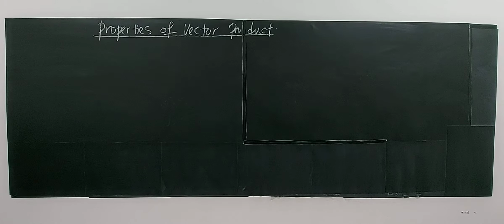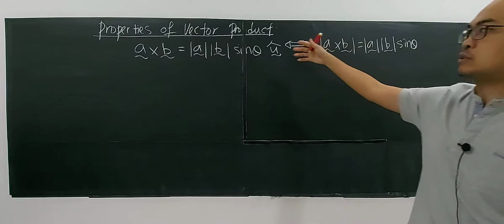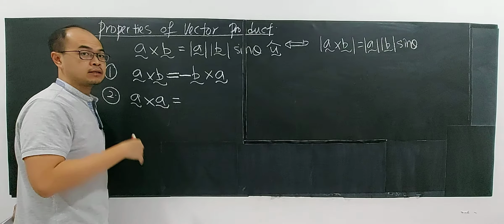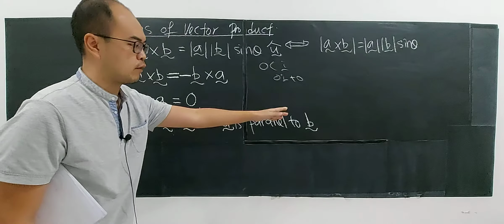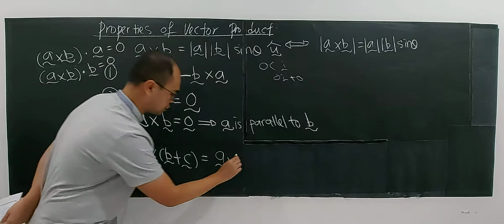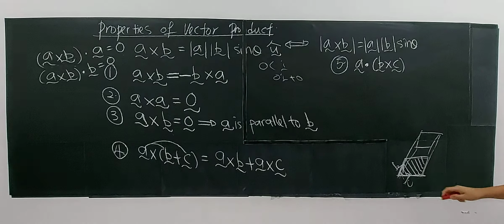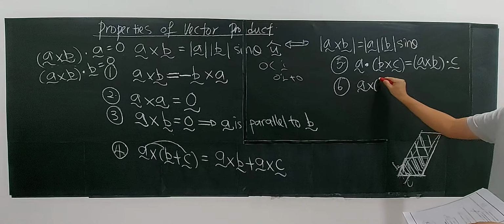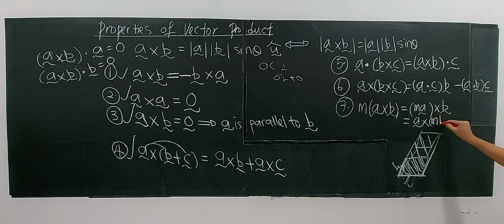Vector Product 9 (STPM/Pre-U)